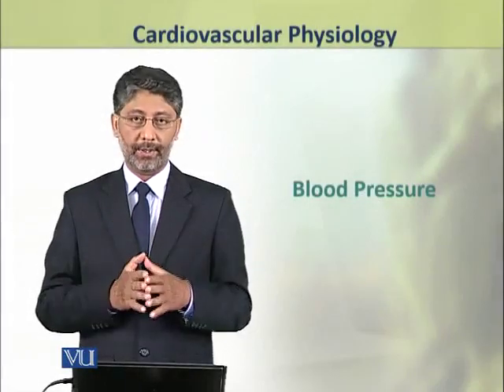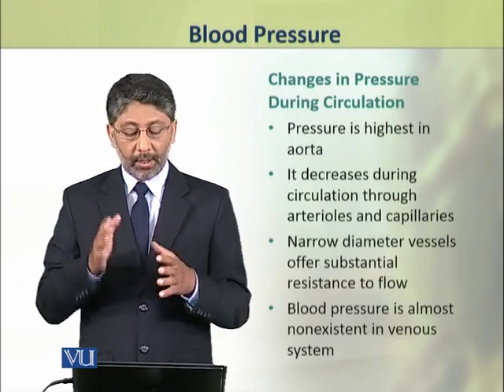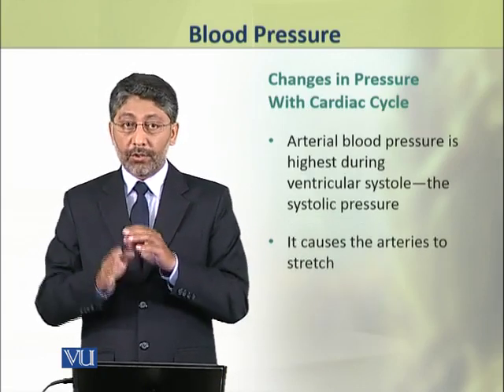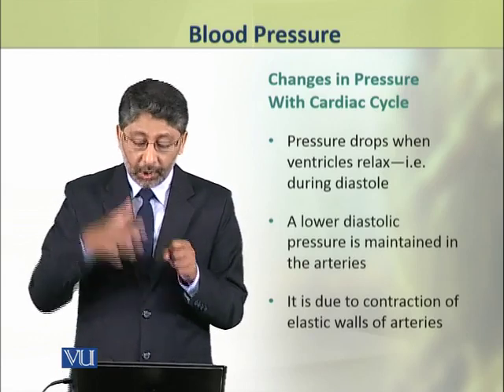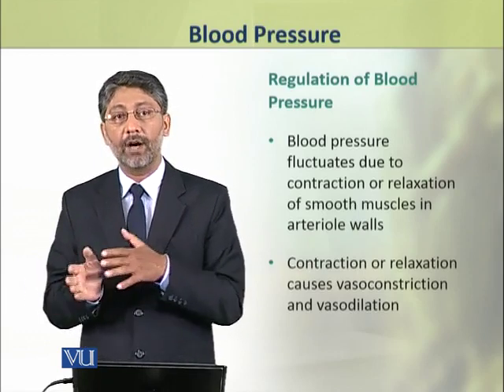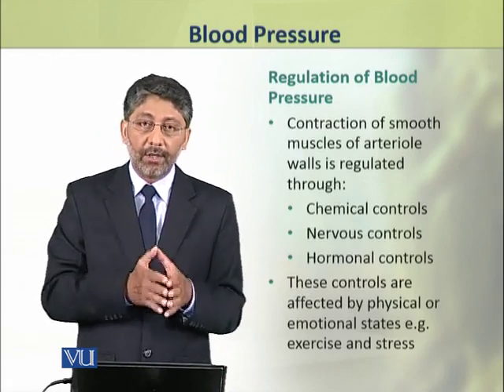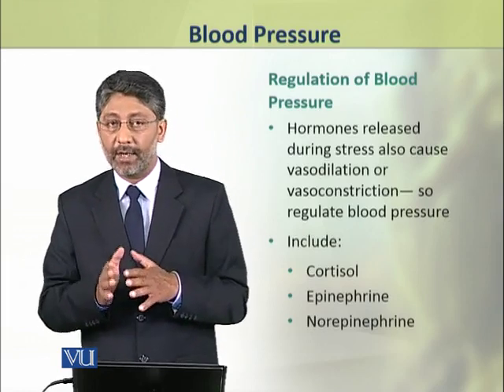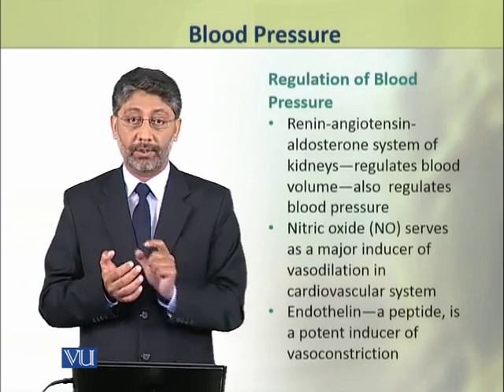Blood Pressure | Physiology (Theory) | ZOO519T_Topic077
Topic077: Blood Pressure,
By Dr. Ateeq ul Jaleel